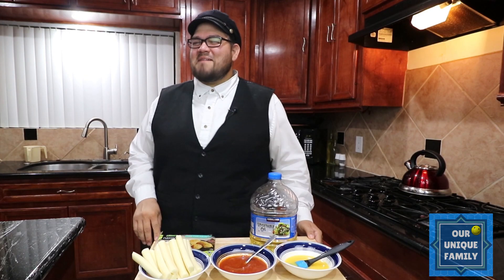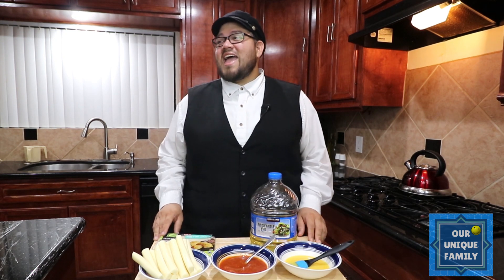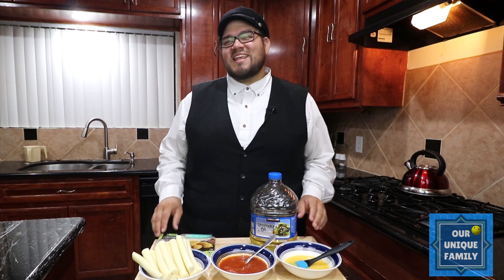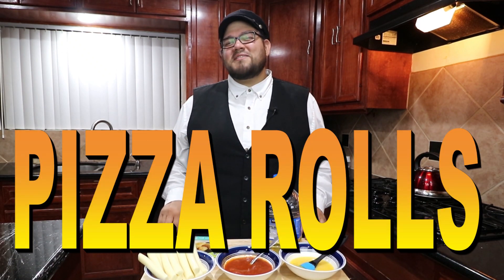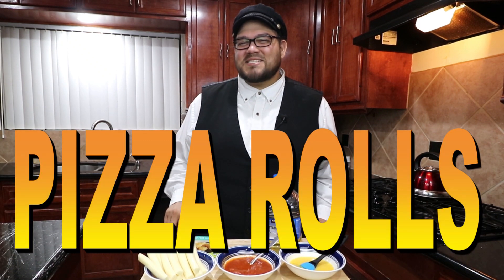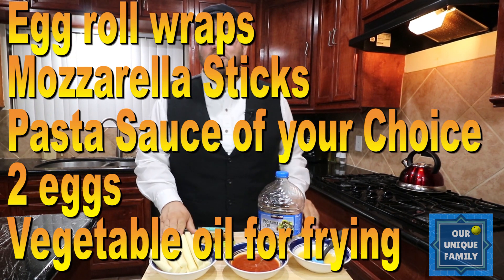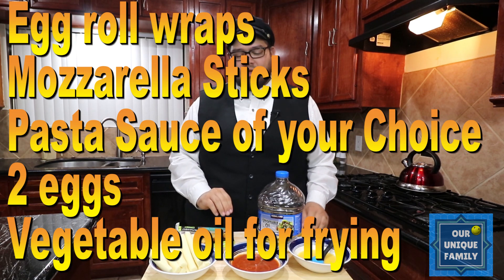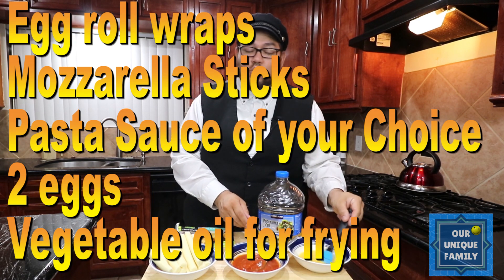Pizza Rolls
What's better on a rainy day than Pizza Rolls and a board game! Enjoy this simple and easy Recipe that will defiantly titillate those taste buds! Use this time to create new memories by spending time with your family!